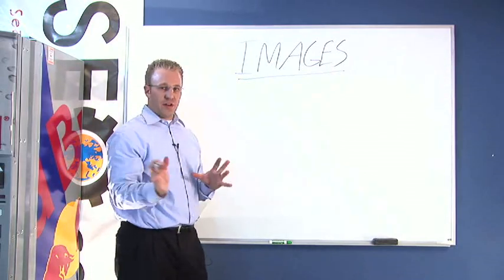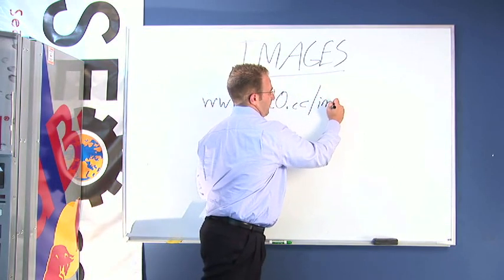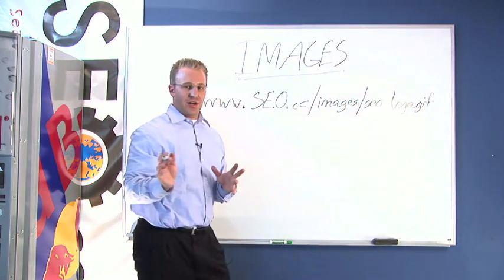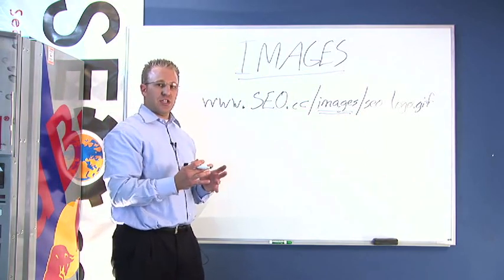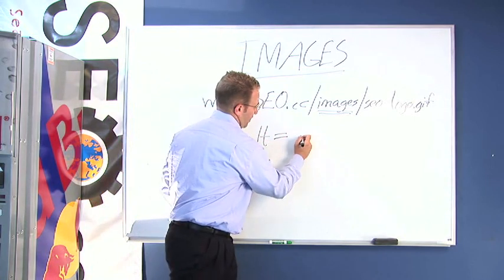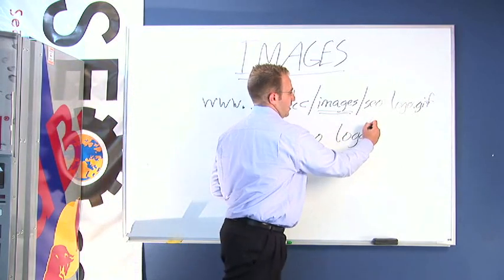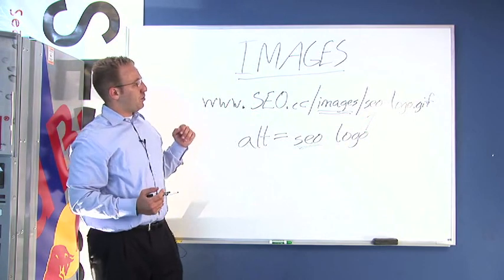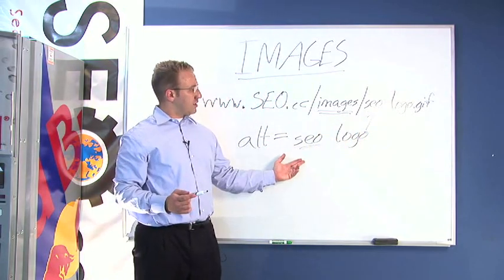SEO.cc - Image Alt Tags - Organic Search Engine Optimization - SEO.cc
Now we are going to look at your website images. The images of your website should be placed in the correct folder to assign them to the search engines so they pick up in Google Images, Google Pictures, Yahoo Images, MSN image areas.
So, you want make sure that your files are organized appropriately. Going to go back to the SEO.cc example, lets just say and I'm placing the logo. I'm going to put images/seologo.gif. Now, the key here is that Ive placed for the search engines to go directly into the images folder.
Now, for the seologo.gif, what we are actually going to do is assign an alt tag so the search engine can read the image or place words in place of the image in case the image does not appear. The alt tag will be written as follows, and at the end of the image source you can put alt=seo logo. This is going to allow you when you rollover with the mouse, for seo logo to actually appear and for it to be relevant and linked to seo logo and when somebody is searching on the search engine itself, you'll have the keywords embedded in both the file name and also the alt tag itself.
This is the proper way to organize your images and also be sure to assign names to your images so there not just placed as seopic12.gif. You would actually want it to be assigned a proper name. You also want an alt tag that reflects the file name.